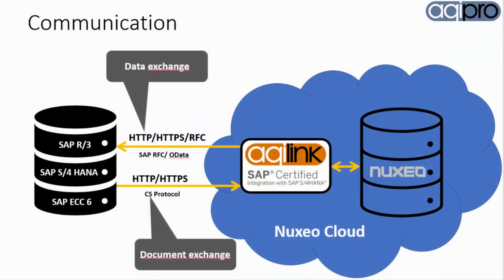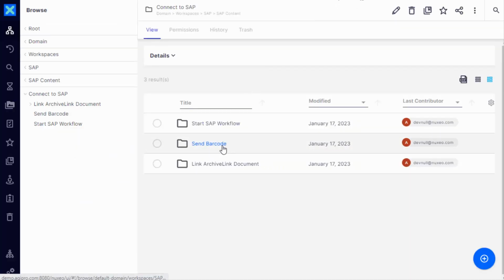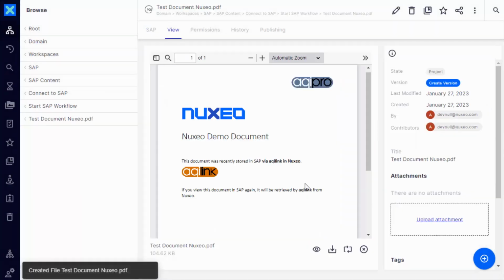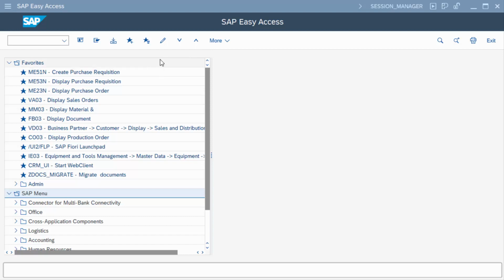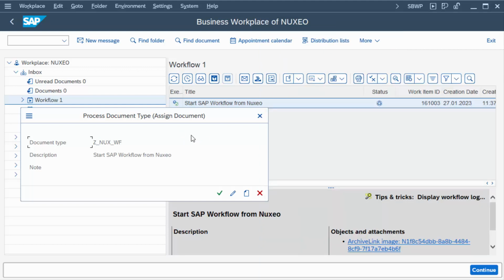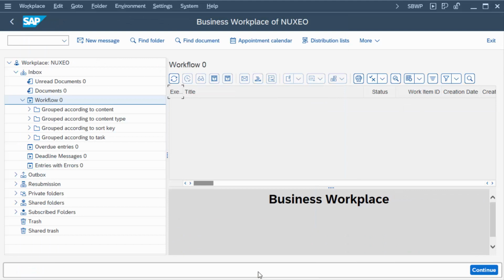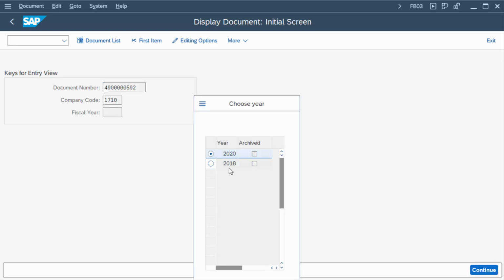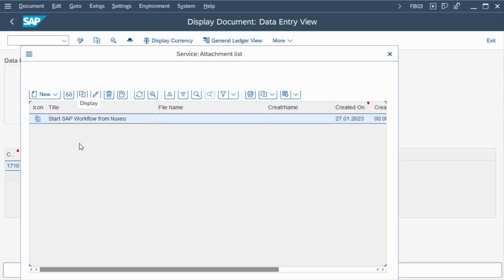Start SAP Workflow from Hyland Nuxeo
This video tutorial shows how to start a SAP workflow from Hyland Nuxeo. After uploading the document to Nuxeo, some related metadata can be set automatically (or even manually) such as the SAP user who should receive the workflow task. Finally, for demonstration purposes, a "Start SAP Workflow" checkbox can be enabled on the document to pick it up for the connection through aqilink. Once the document was sent to SAP, the user in SAP (who was entered to receive the task) will find a new work-item in his inbox (SAP Business Workplace) and can execute it.

In this video you can watch the following:
✅ [00:39]: Upload a document to Nuxeo
✅ [01:01]: Add SAP workflow related metadata to the document
✅ [01:30]: View work item in SAP Business Workplace
✅ [01:51]: Execute workflow in SAP Business Workplace
✅ [02:12]: Enter SAP Business Object information to connect the document from the workflow
✅ [02:47]: Open SAP Business Object to see whether the document from workflow is attached
✅ [03:10]: Display document in Attachment list.